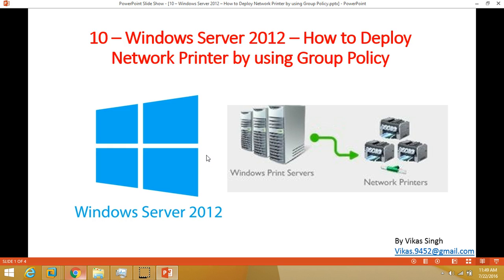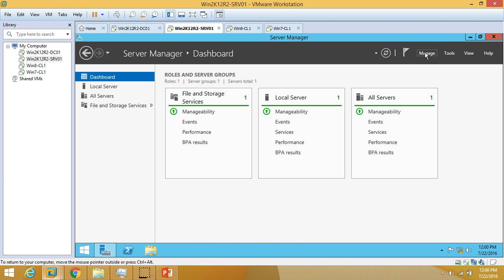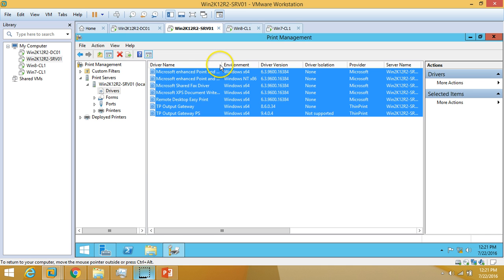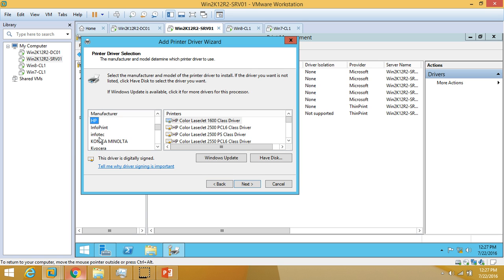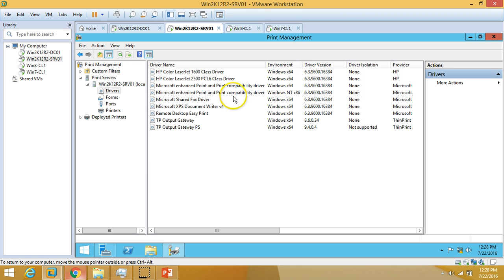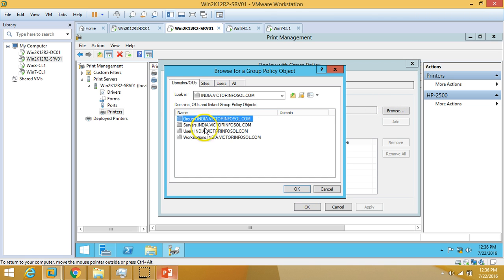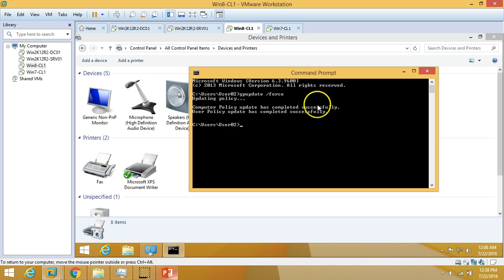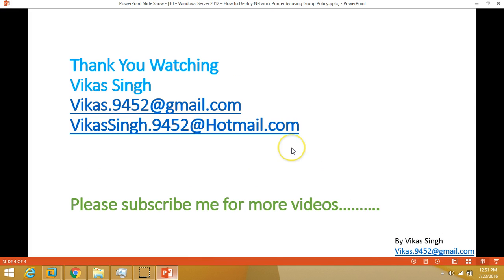10 – Windows Server 2012 – How to Deploy Network Printer by using Group Policy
Hi Friends,

10 – Windows Server 2012 – How to Deploy Network Printer by using Group Policy
How to Deploy Network Printer by using Group Policy

Thanks
Vikas Singh

• fsmo roles in active directory 2012 r2
• fsmo roles transfer
• fsmo roles in active directory 2012
• fsmo roles transfer dc to adc